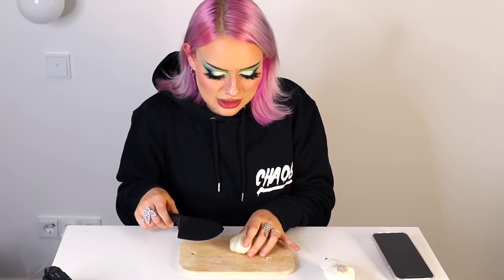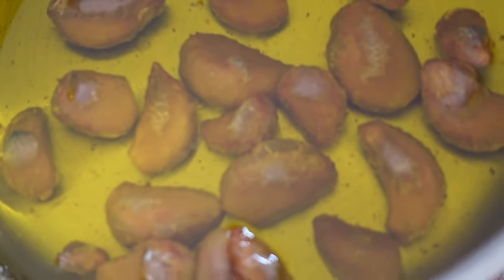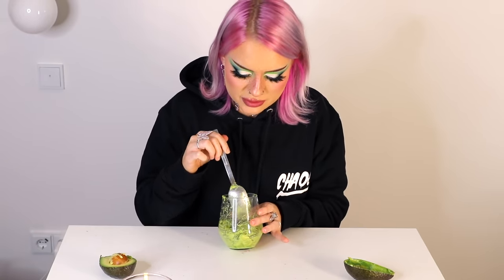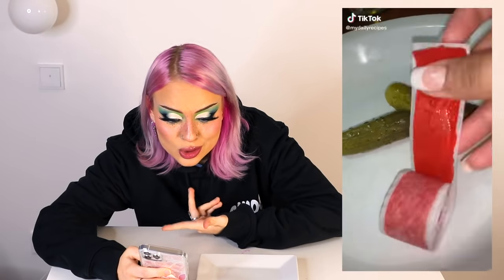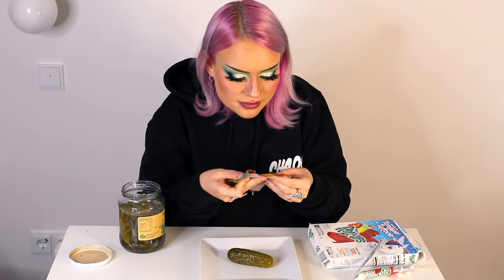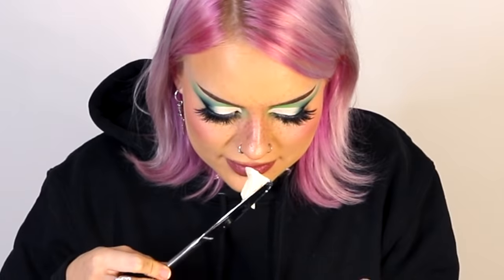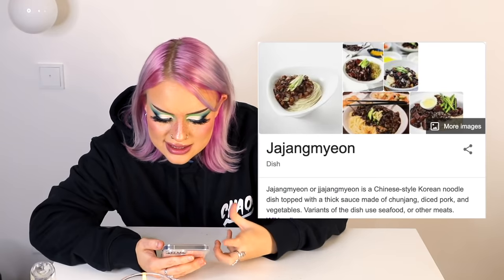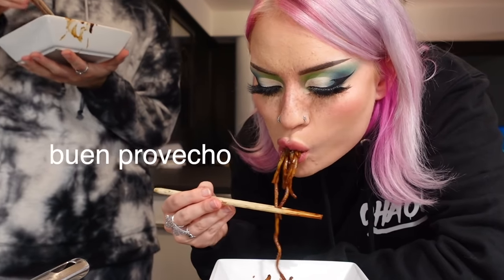Trying viral Tik Tok food trends (and for sure getting diarrhea from them)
Remind me to never eat the pointy part of a jalapeño again
Anzeige

- Werbung -

Stuff I used in the video:
Chamoy Sauce
Black Bean Sauce

you're even hotter than this jalapeño, broccolis